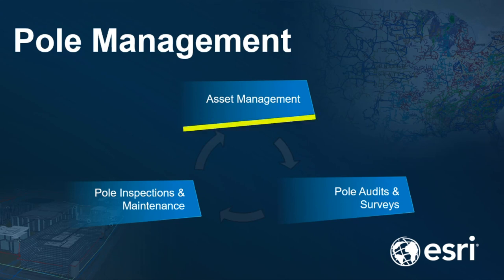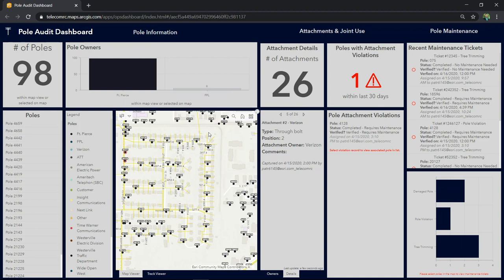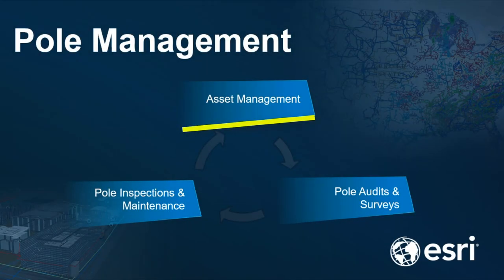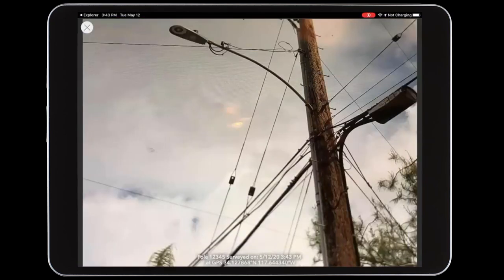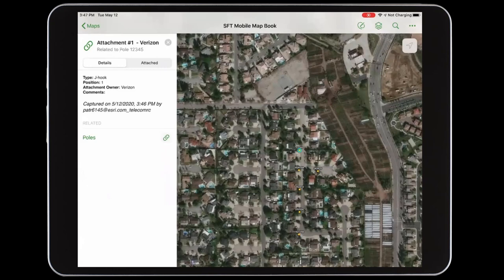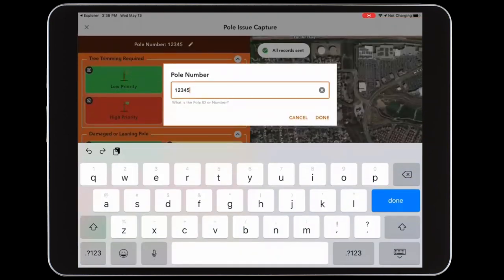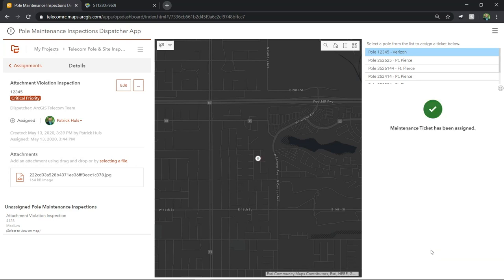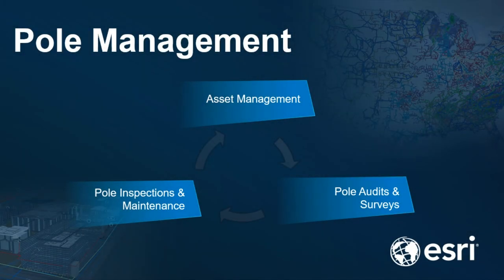Telecommunication Solution: Pole Management with ArcGIS